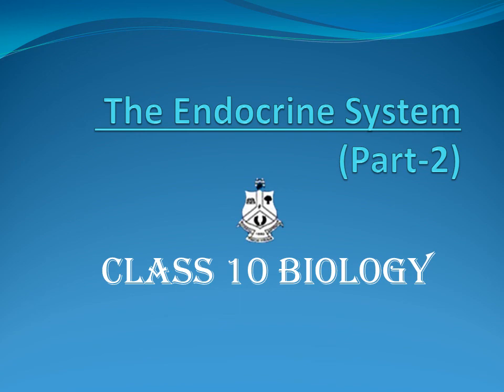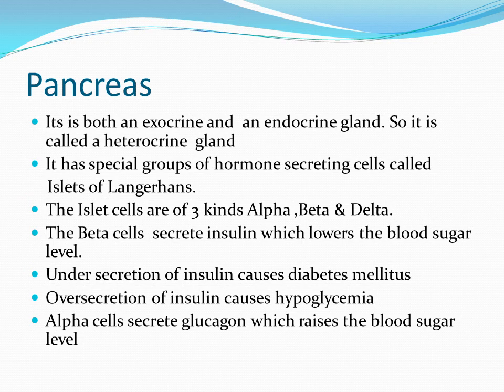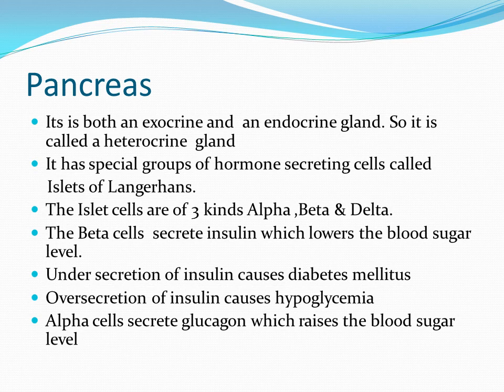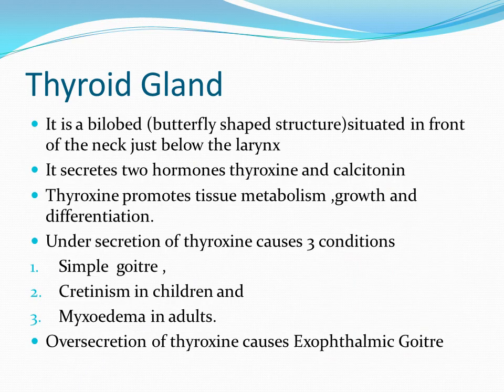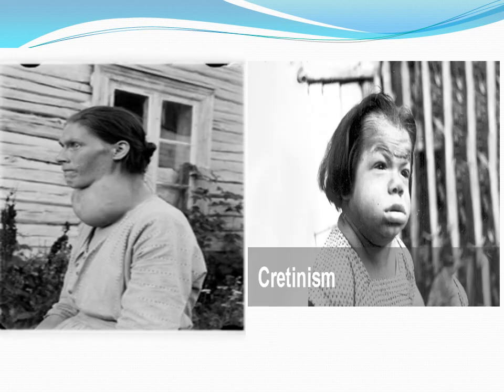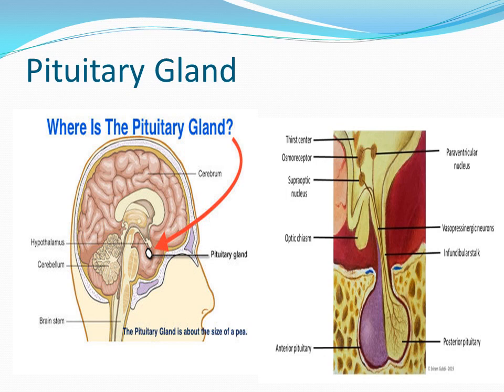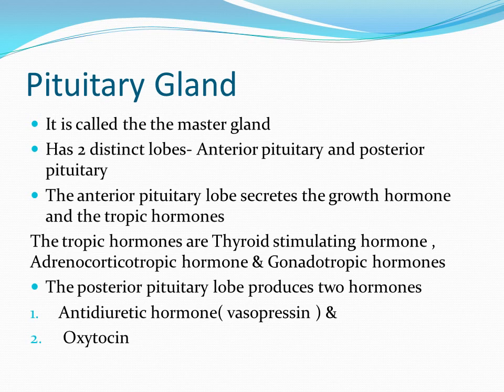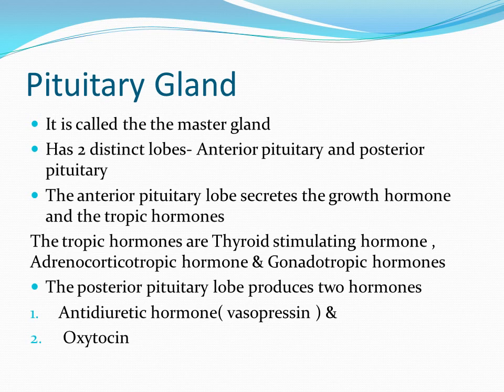Stewart School, Cuttack I ICSE I Class-X I Biology I The Endocrine System Part 2